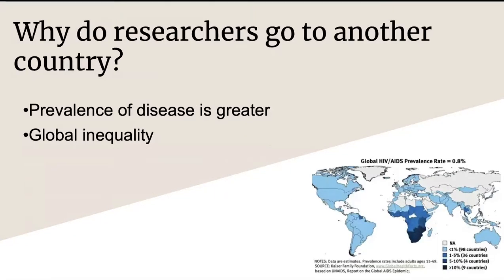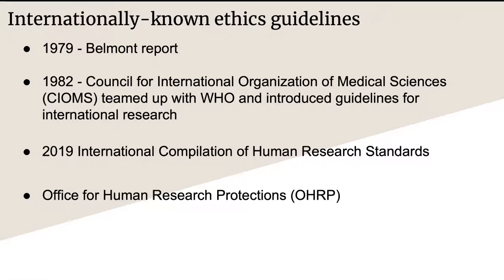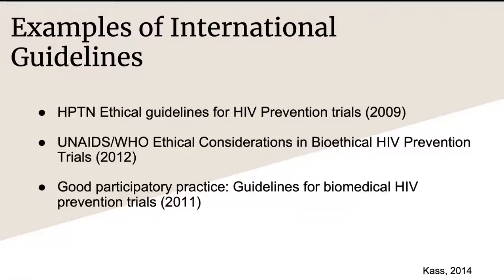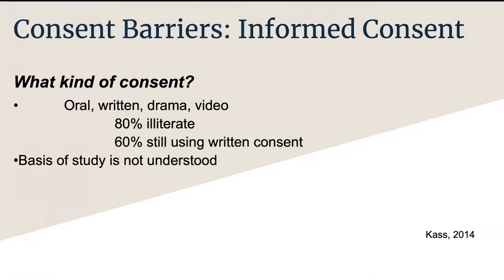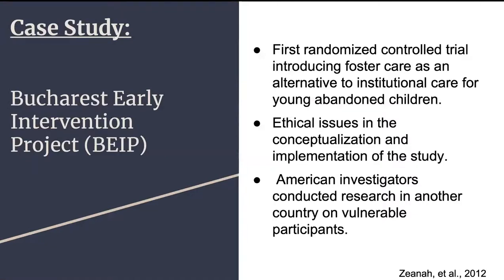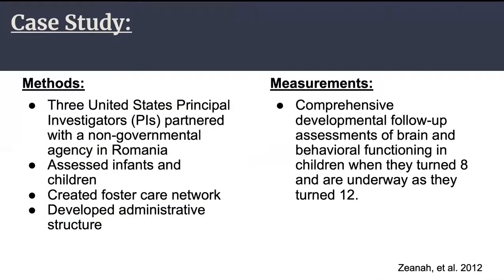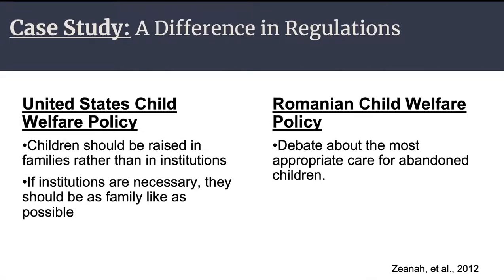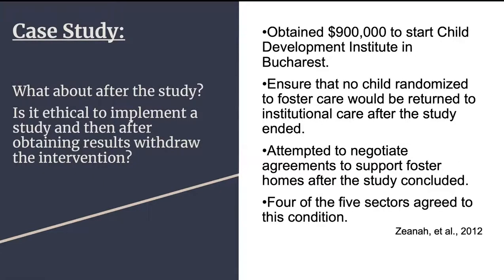Research Ethics in International Research Presentation